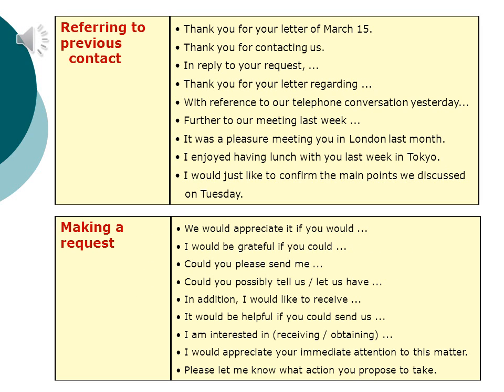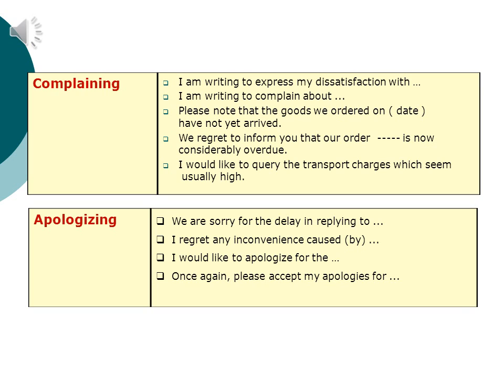How to write business emails or letters